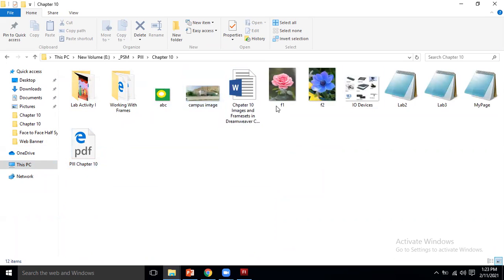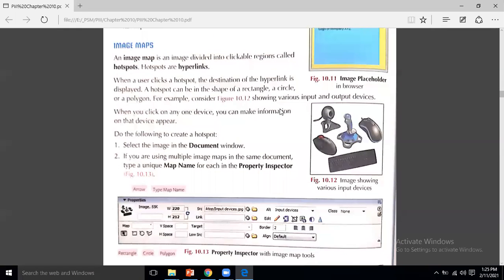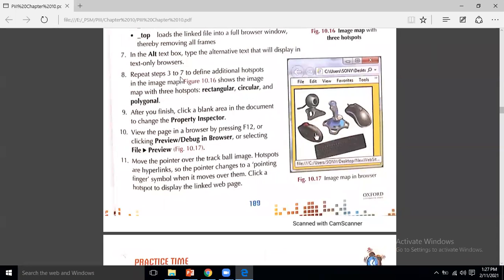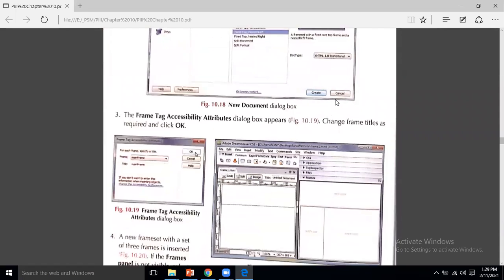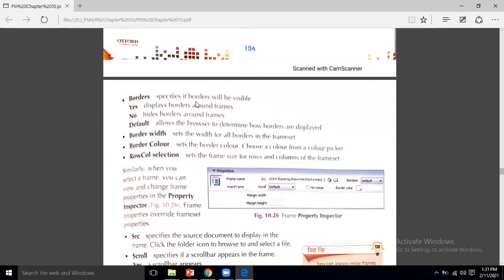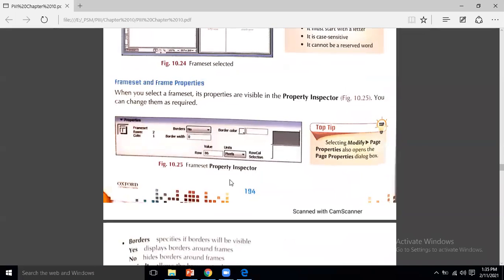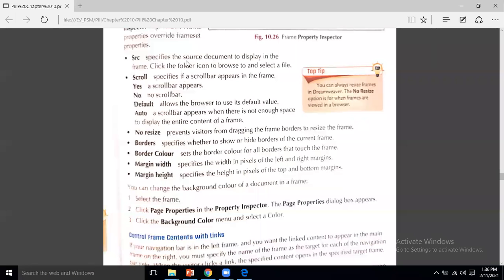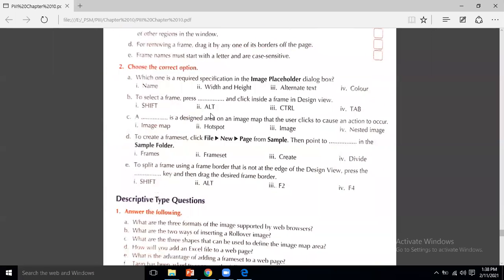PIII Revision Class Computer Science 11 Feb 2021